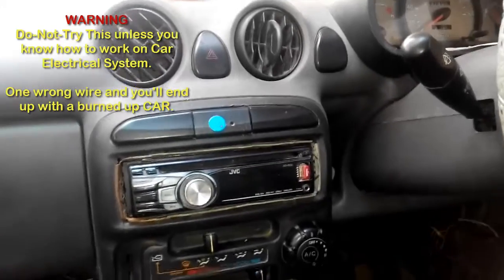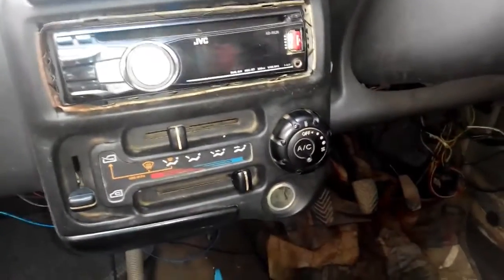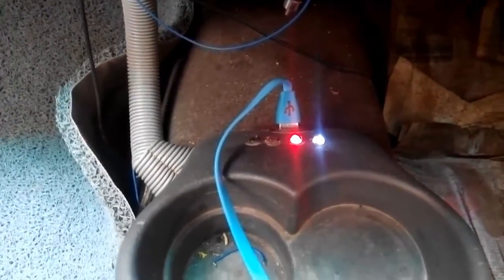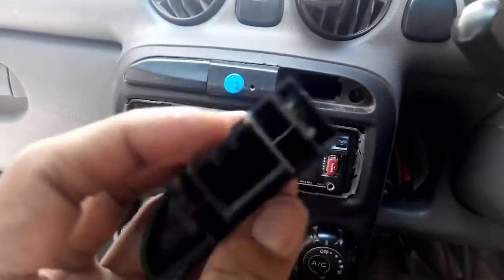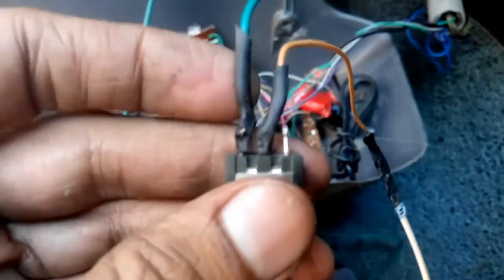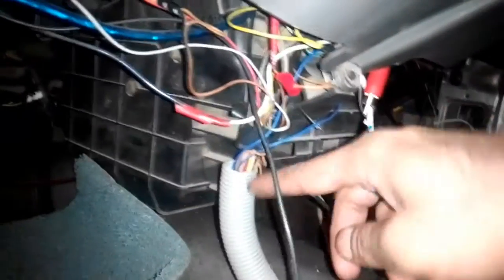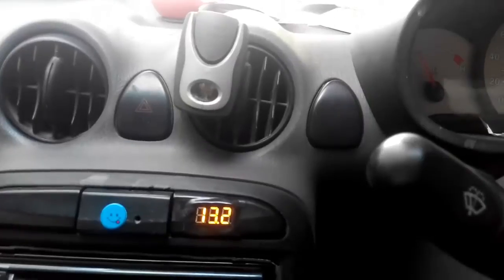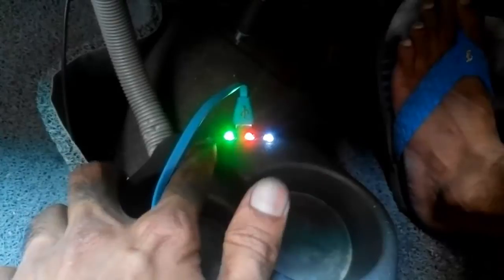How To Install Digital Car battery monitor Correctly, Shows Charging Voltage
How To Install Digital Car battery monitor, Shows Charging Voltage.

Installing Voltage Monitor in CAR when done at Accessory outlet gives only a limited Range of Display,  As my car already had direct line from Car Battery coming to Cabin for Amplifier, I hooked up this meter to this Lines, It gives me Very Accurate Battery Voltage Display and Also lets me know if the Battery is getting enough voltage get charged while car is moving.

Normally people just install a Volt Meter in Car directly to cig. socket which infact comes after the Installed Voltage Regulator in almost all cars, this would not show the 14 volt readings which is required in most cases for charging up the car battery while car engine is running and alternator is generating D.C. Electricity to charge the car battery.

The Volt Meter used is easily available on most stores like eBay and Aliexpress, although most sellers are from China and may take a few weeks to deliver this to your doorstep, but its certainly worth the pain to know voltage at battery end rather than after the Car D.C. Voltage Regulator.

View My Video Making Gear Below.

My Tripod (Vanguard CX203AP Espod)

My Video Light (Simpex 234 Professional Slim LED Video Light)

My Video mic (Boya By M1 Lavalier Microphone)

My Secondary Camera (OnePlus 5T, Linking OnePlus 6T

My Gimbal  (KODAK XD1 Smartphone Gimbal)

My Gorillapod Tripod

नीचे दिए गए वीडियो ज़रूर देखें और इस